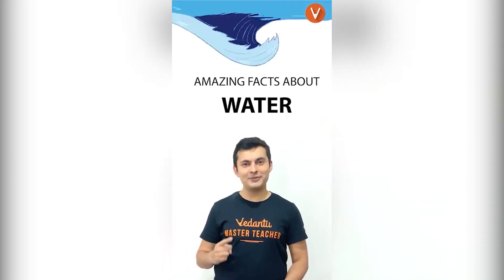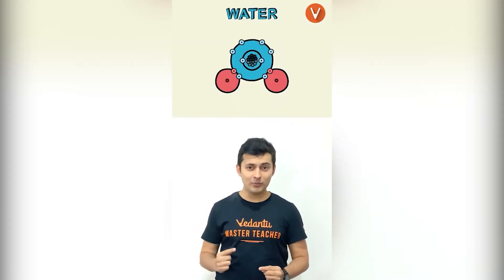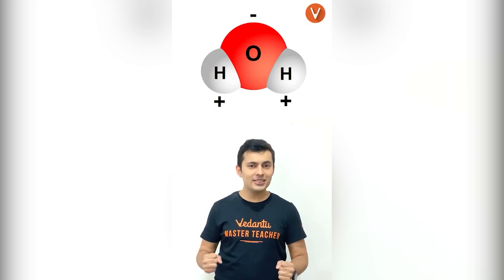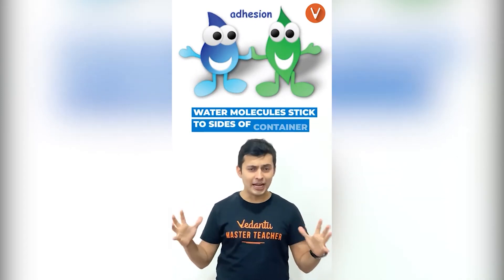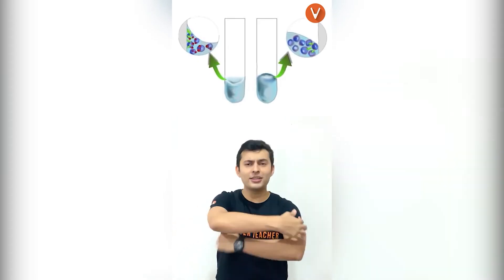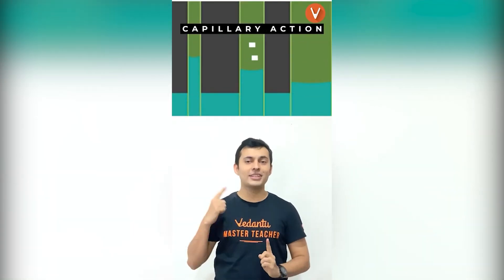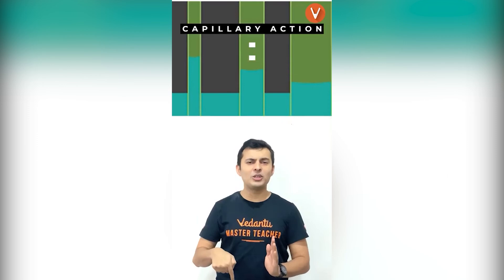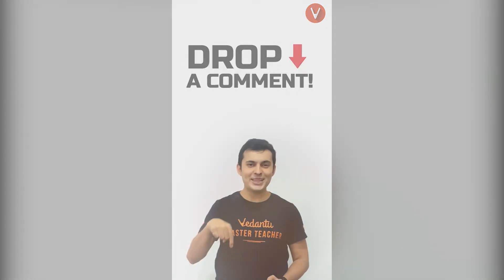Amazing Facts About Water Part-2 | Unleash the Facts | Shreyas Hebbare Sir | Vedantu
Amazing Facts About Water | Unleash the Facts | Shreyas Hebbare Sir | Vedantu. Amazing Facts about Water from how much much fresh water there is on earth to how long you can last without water and more! Water could be the key to finding life. There aren't many qualities that are true of all life on Earth, but the need for water is one of them.

Hello Students, the KBC HOT SEAT is waiting for you. Play VQuiz and stand a chance to get shortlisted to play Fastest Finger First on KBC. Hurry Up and grab your chance!

Want to be on the hot seat of Kaun Banega Crorepati but don’t know how to? watch this video to know more

Vedantu is an Indian Interactive Online tutoring platform where teachers provide school tuitions to students over the internet, using a real-time virtual learning environment named WAVE a technology built in-house.

✅✅For Solving Doubts, Live Master Classes, Assignments & Session PDF's Download Vedantu App